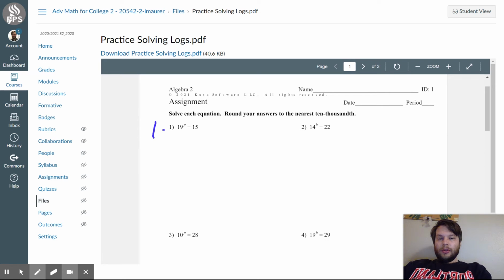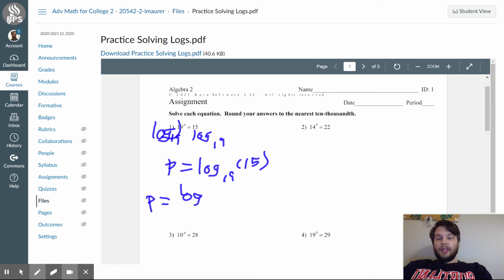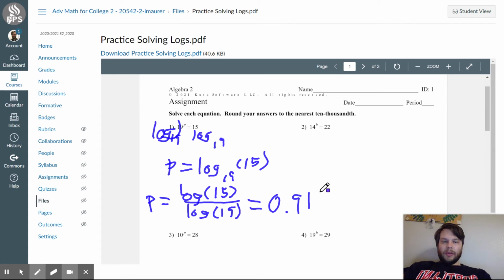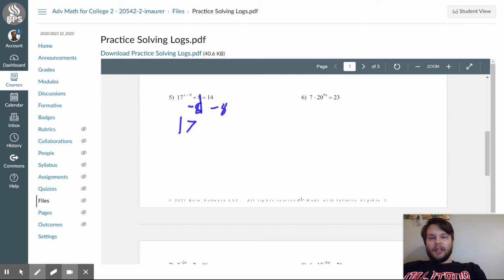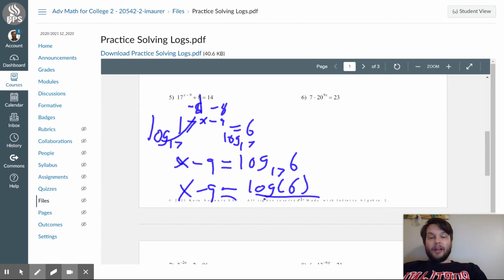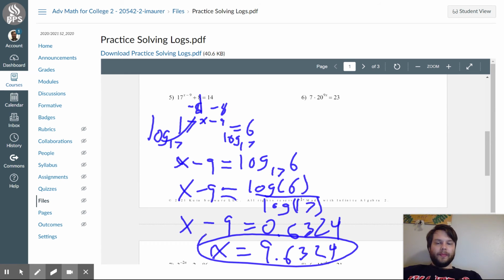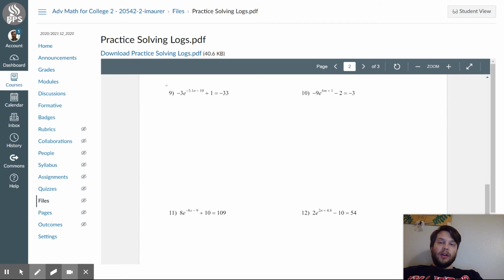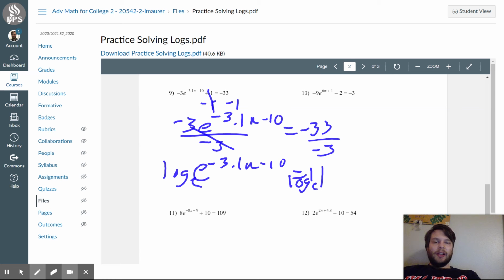Practice Solving Logs.pdf: Adv Math for College 2 - 20542-2-imaurer